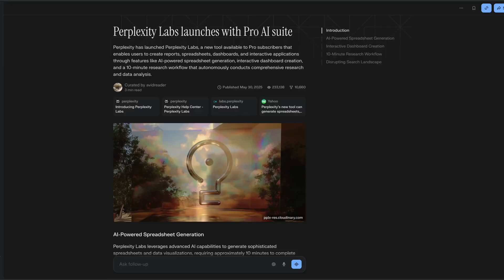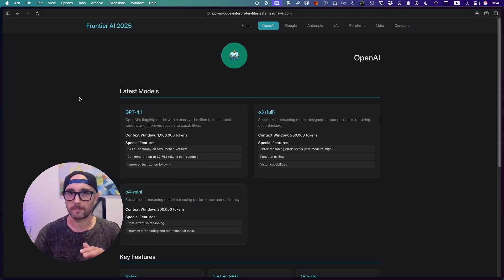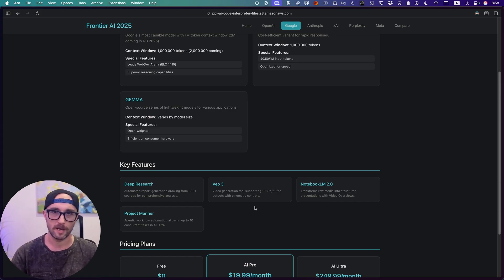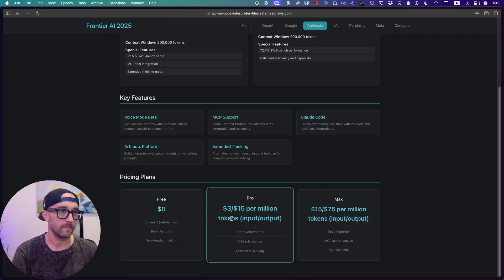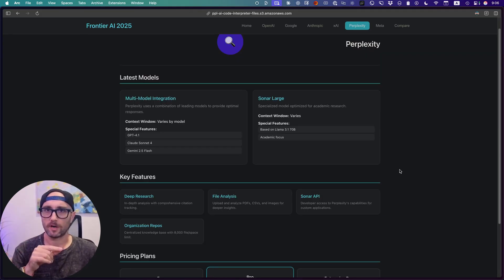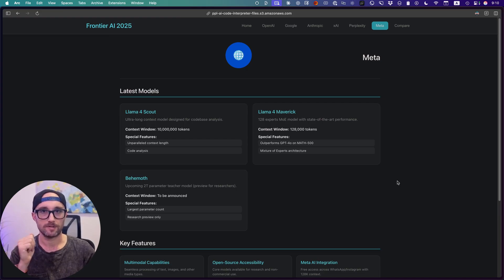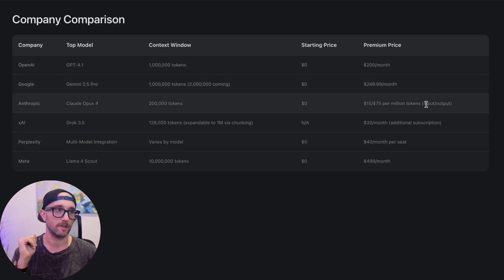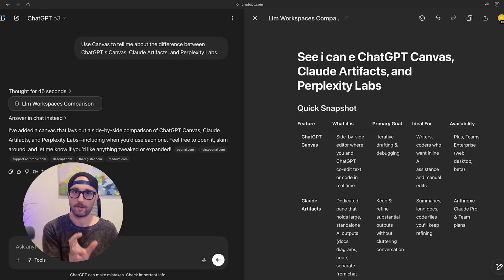Which AI Is Worth Paying For in 2025? | & Honest Look at Perplexity Labs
In this quick video, I compared every major AI subscription pricing and features with Perplexity Labs to determine which ones are actually worth your money in 2025. I also share my experience with using these tools and what I think is the best based on what your use case is. And I'll also show you how the Labs feature works and my opinion on it.